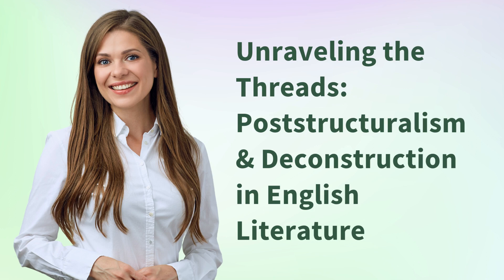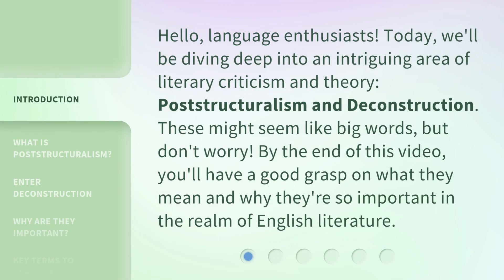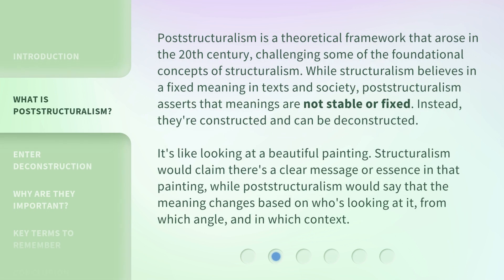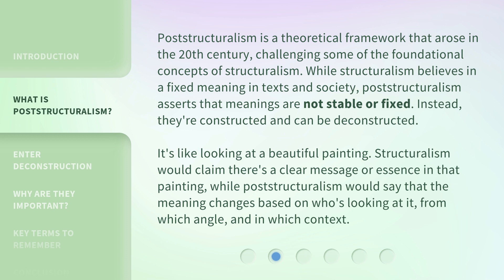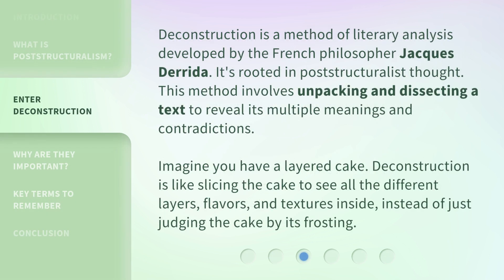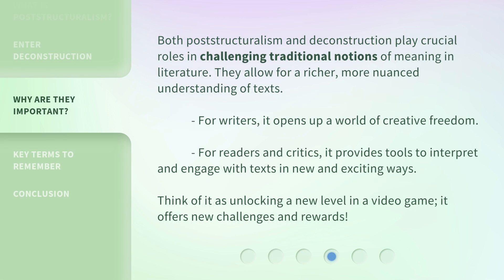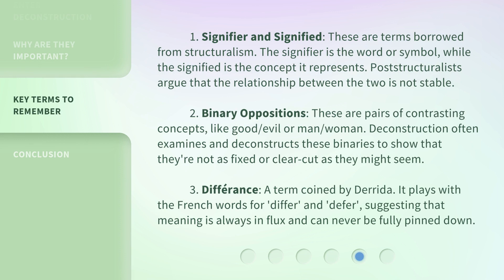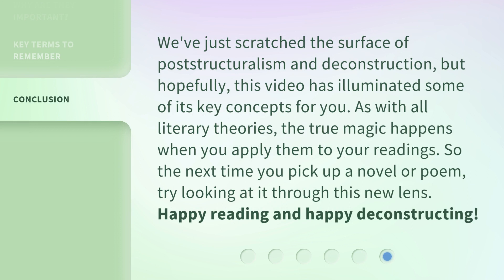Unraveling the Threads: Poststructuralism & Deconstruction in English Literature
Unraveling the Threads: Poststructuralism & Deconstruction in English Literature • Discover the fascinating world of Poststructuralism and Deconstruction in English literature. Learn how these concepts challenge traditional notions of meaning and uncover the multiple layers of interpretation within texts.

00:00 • Introduction - Unraveling the Threads: Poststructuralism & Deconstruction in English Literature
00:34 • What is Poststructuralism?
01:16 • Enter Deconstruction
01:49 • Why are they Important?
02:22 • Key Terms to Remember